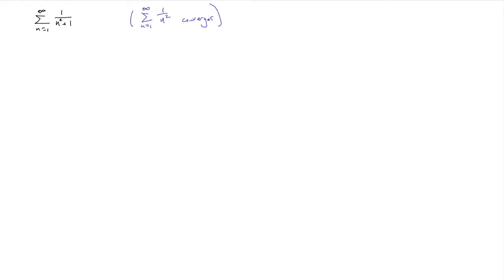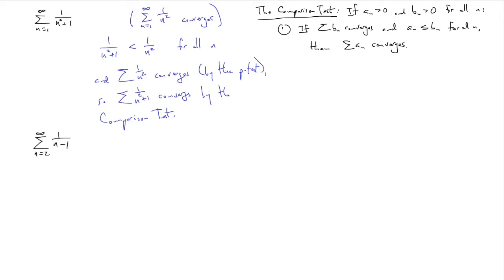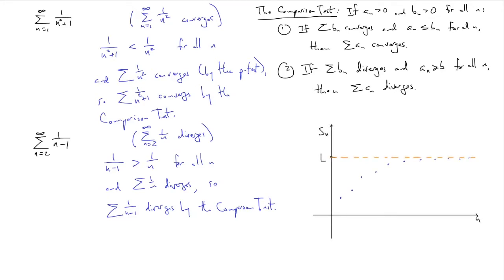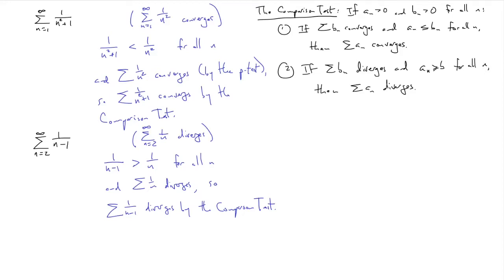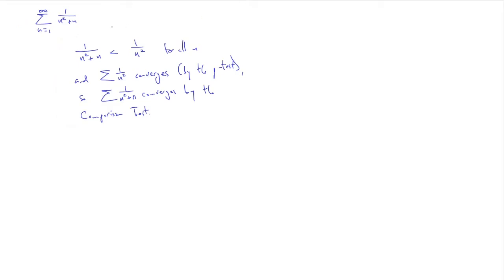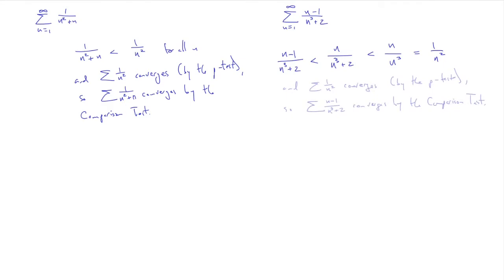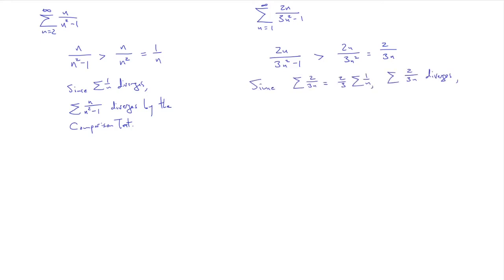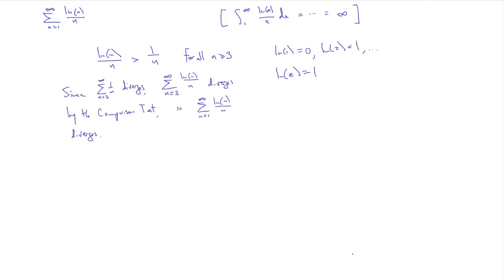The Comparison Test